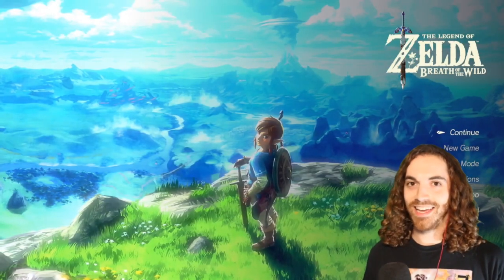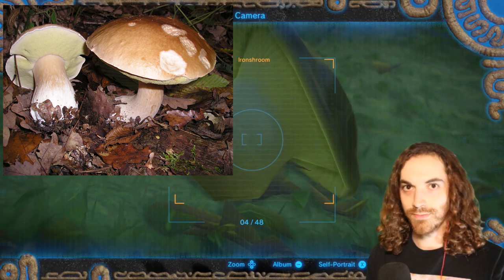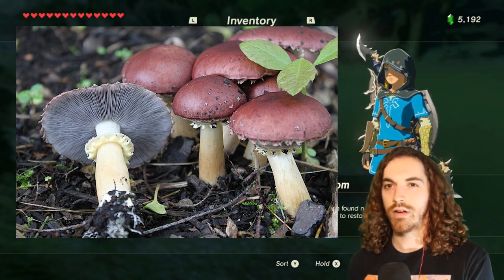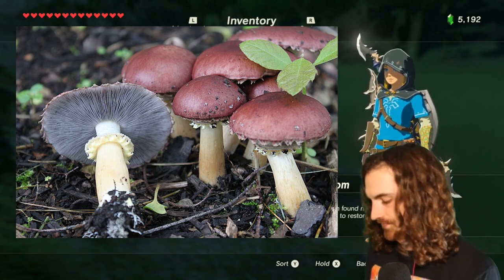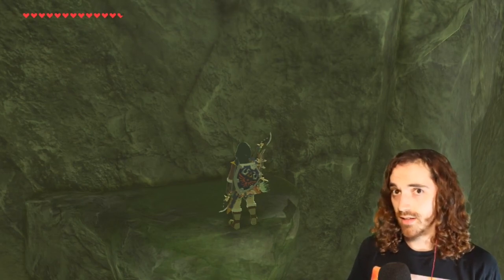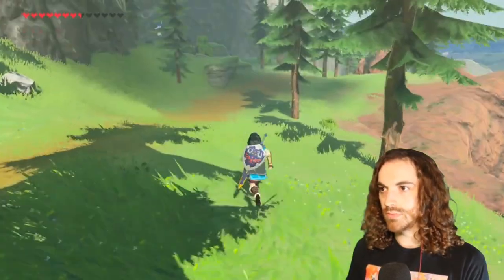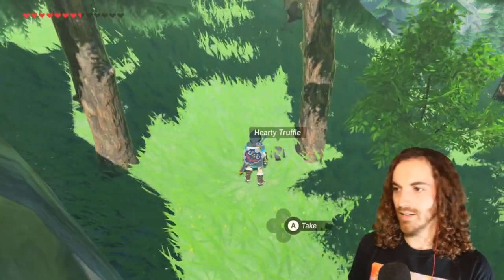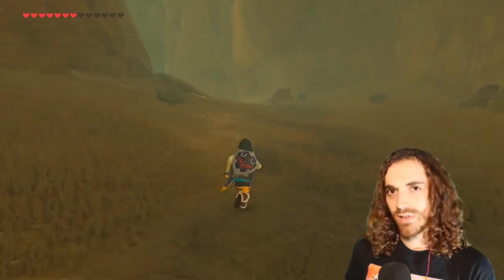Hunting Breath of the Wild's Mushrooms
Join me for a mycological tour of Hyrule's iconic fungi species. Let's figure out what these edible mushrooms would actually be in real life.

Here's a link to the book I used to make my identifications